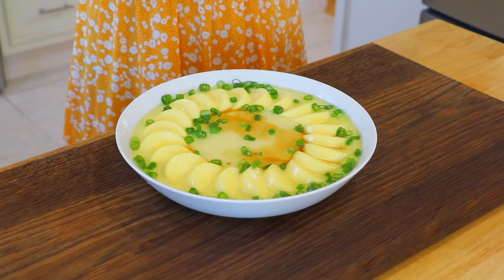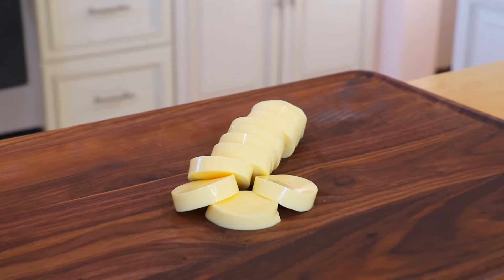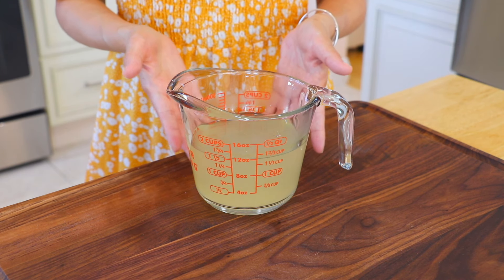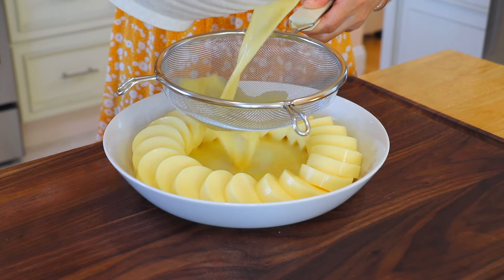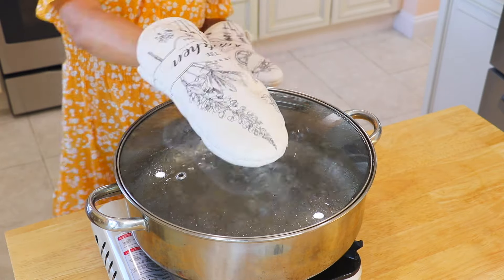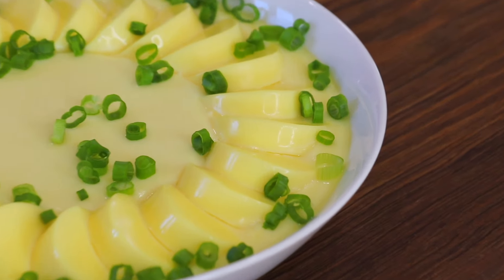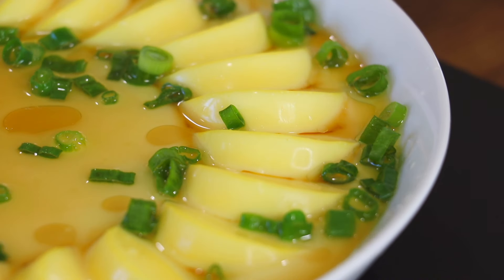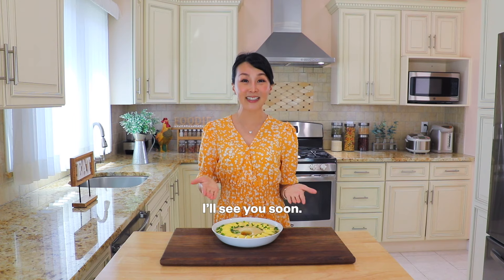Steamed Eggs with Tofu (Quick & Easy Chinese Recipe)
How do you make the silkiest and most delicious steamed eggs? It’s silky, smooth, and has absolutely no air pockets! Let’s get started Steamed Eggs with Tofu recipe!

Ingredients:
2 packages egg tofu
5 large eggs (1 cup, or 250 ml)
1/10 teaspoon salt
1 ½ cups lukewarm chicken stock (356 ml) (98 to 105 degrees F)
½ stalk scallions, thinly sliced
1 ½ tablespoons oil
1 tablespoon soy sauce